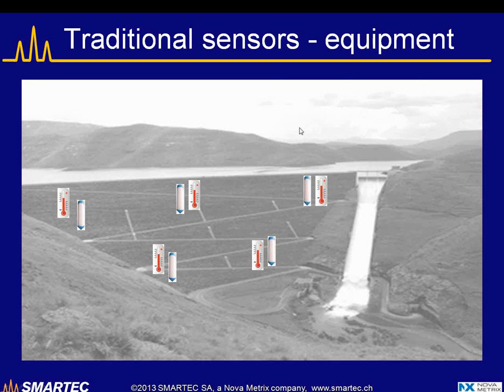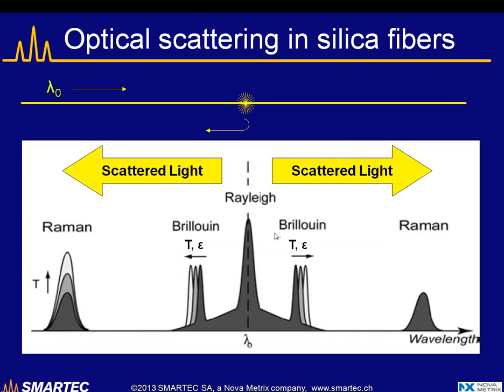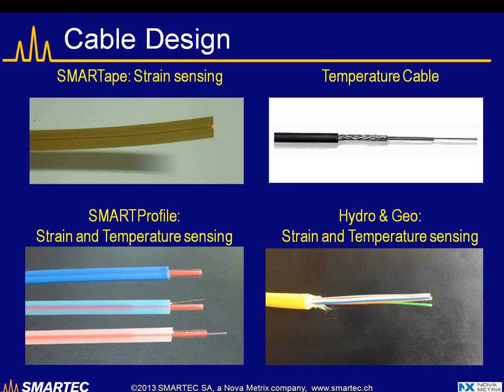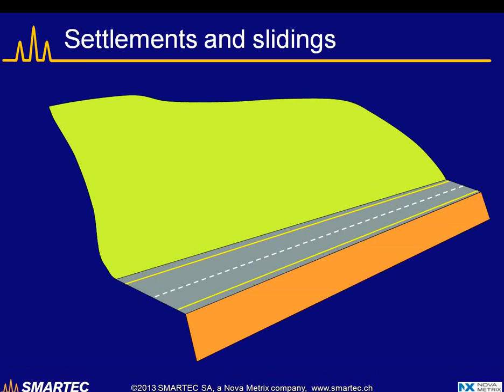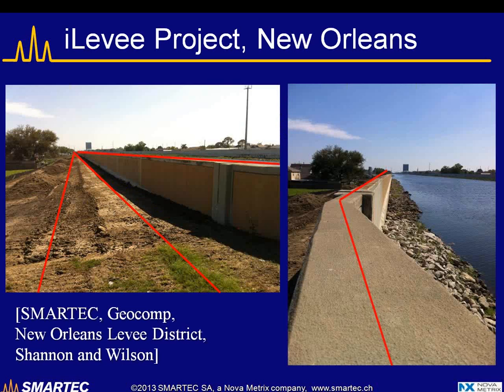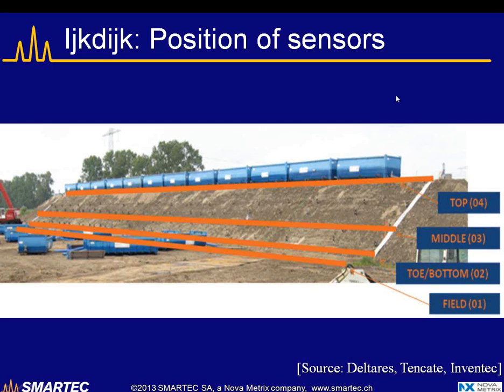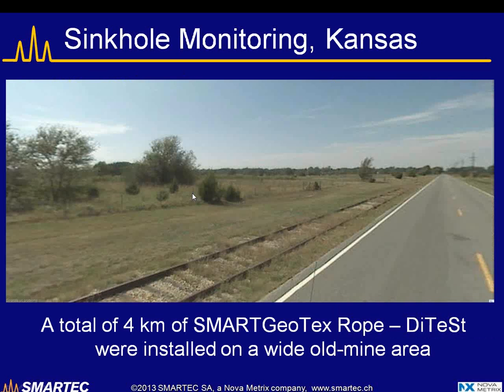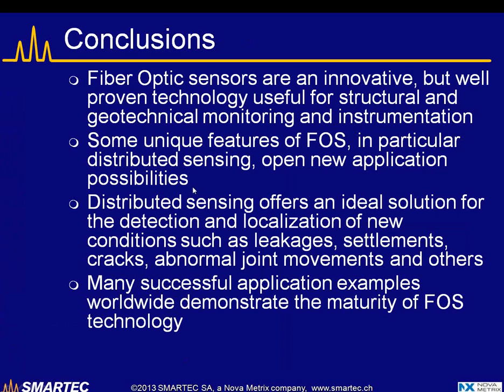Webinar 27: Distributed strain monitoring for Dams and Levees Webinar